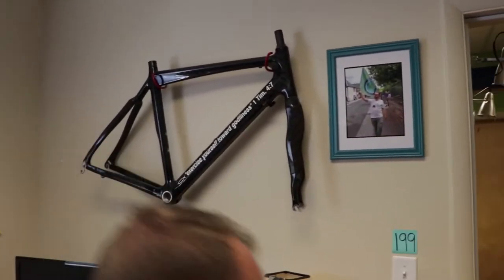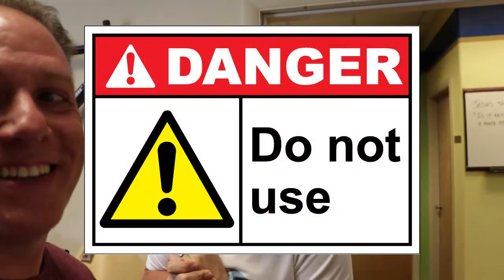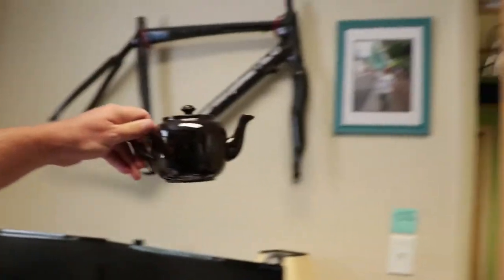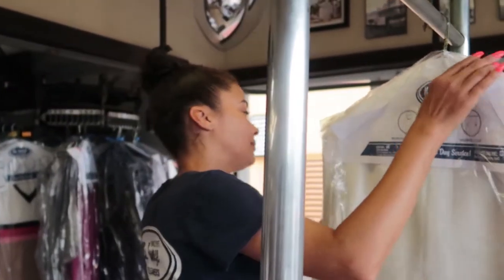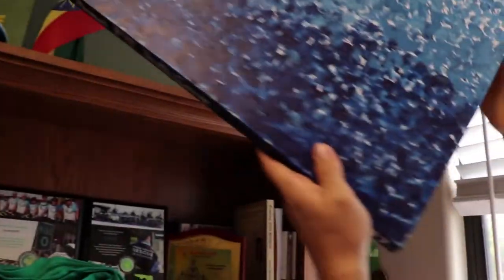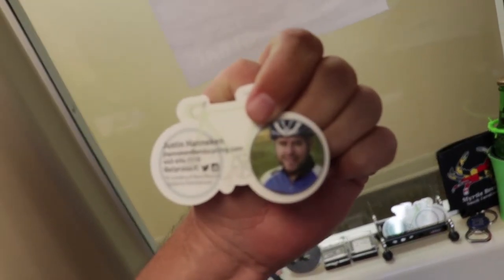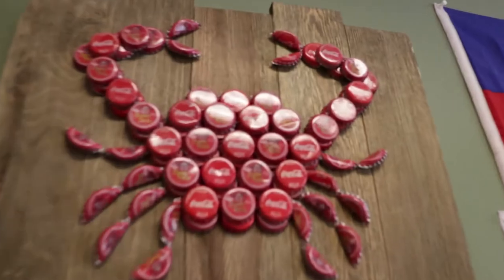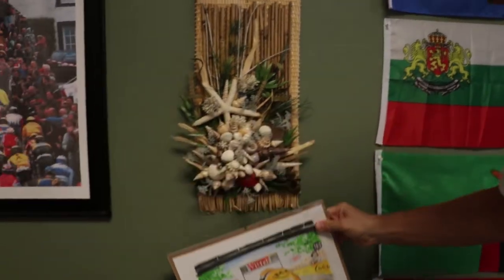Office Tour @ Ends of the Earth Cycling - Justin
Watch this video for a behind the scenes look into the Office shananigans at Ends of the Earth Cycling.